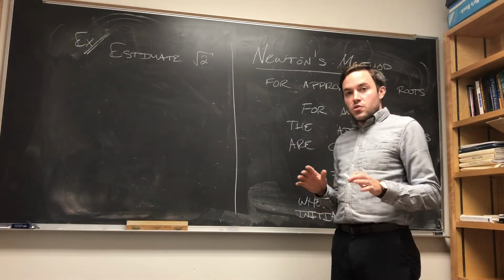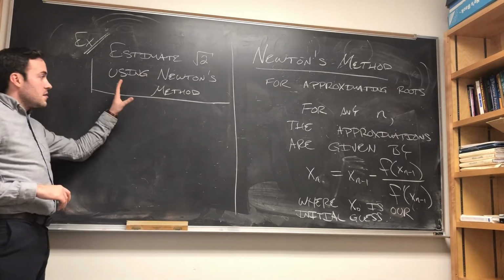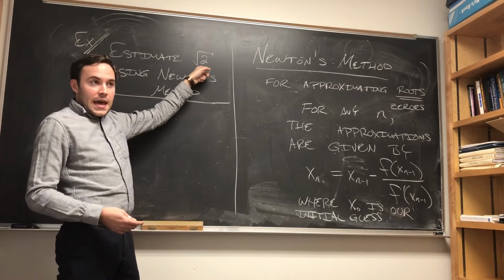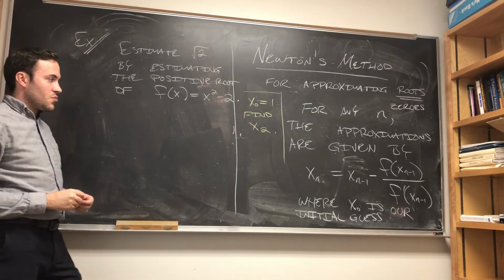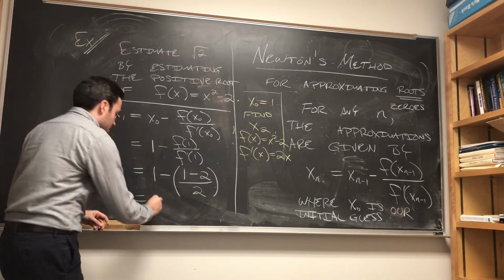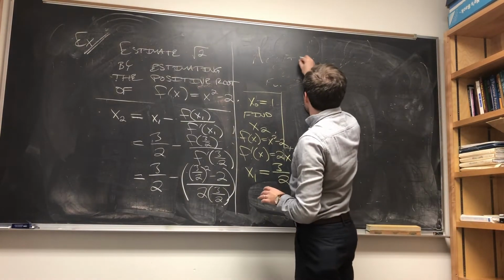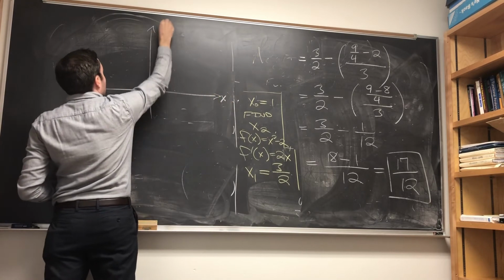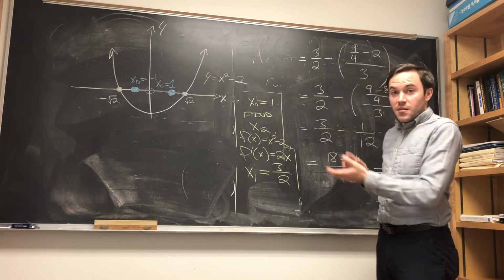Lecture supplement (Calc 1): Newton's Method (implementation)